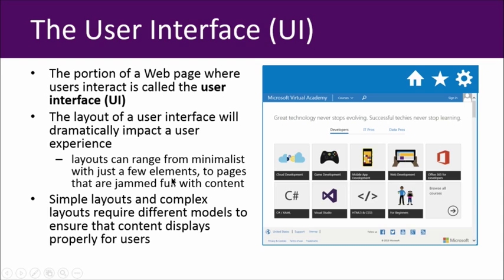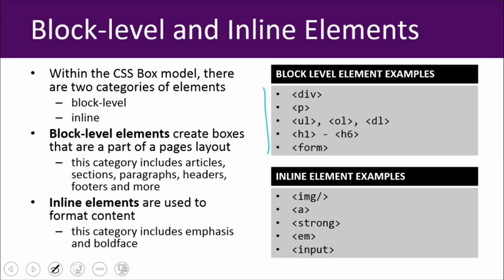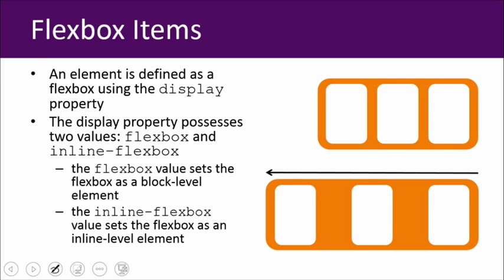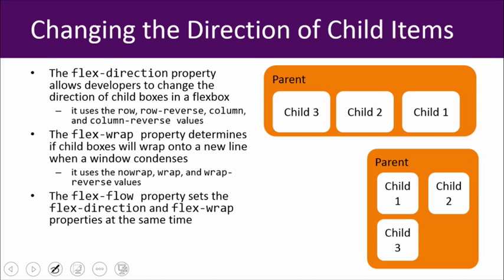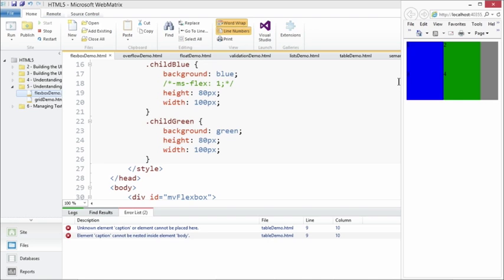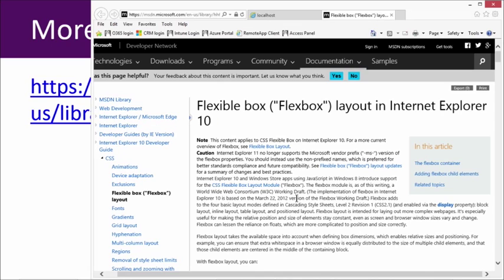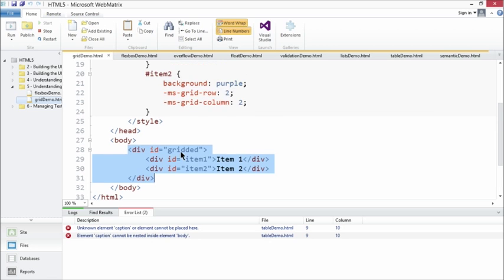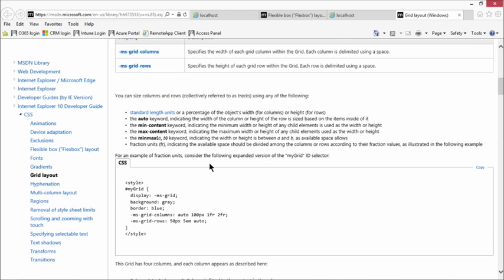5 - Preparing for Exam MTA 98-375